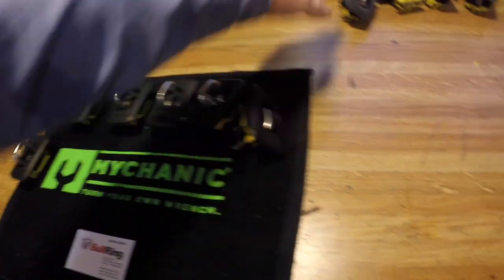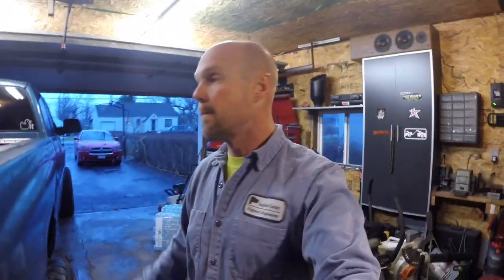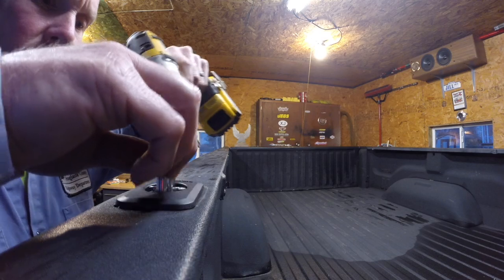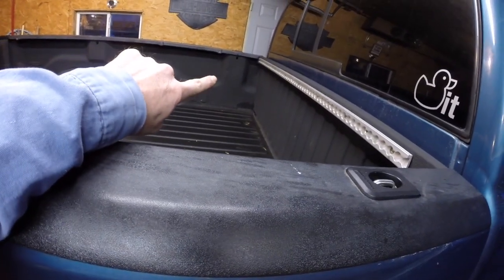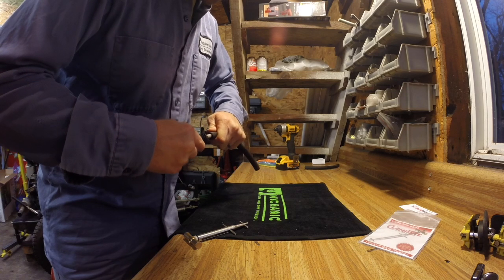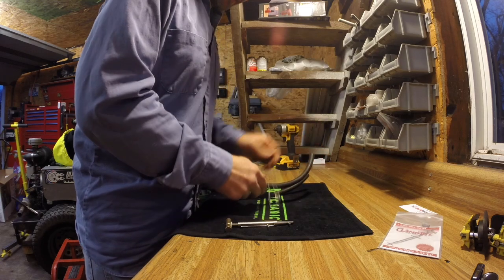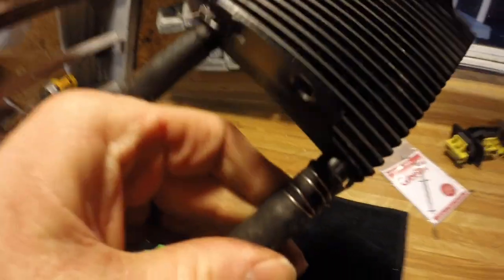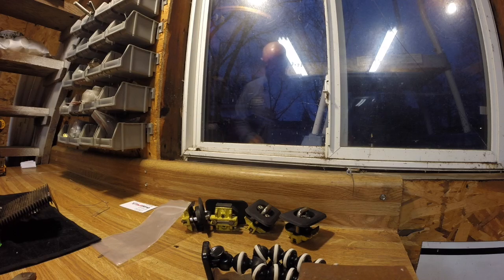Dodge Ram Cummins Bullring and Clamptite Tool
Please send your products and information to this address:
2344 Shawnee RD
PMB #118

This video is about Dodge Ram Cummins Bullring Clamptite